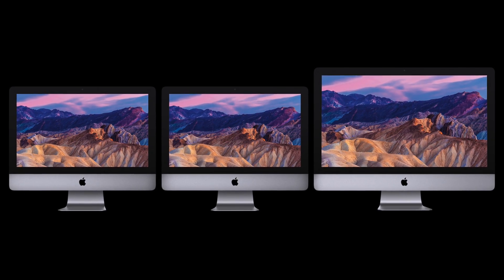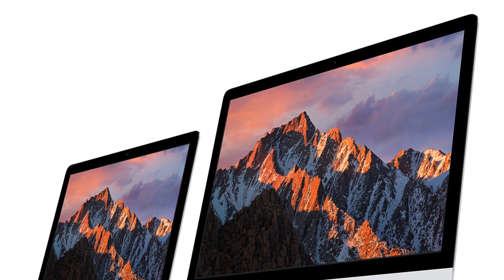5 Minutes on Tech: Lots of New Apple Hardware at WWDC 2017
Lisa Gade covers the many new Apple hardware announcements from the June 2017 World Wide Developer Conference and iOS 11 and Mac OS High Sierra. Apple announced new iMacs, refreshed MacBook Pro 13 and 15 inch models, the new iPad Pro 10.5, the HomePod and more.